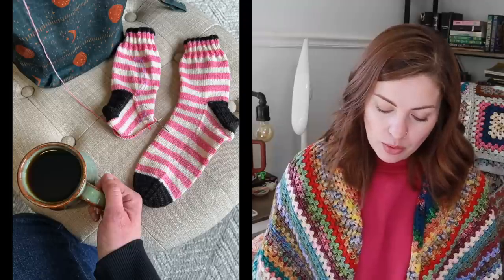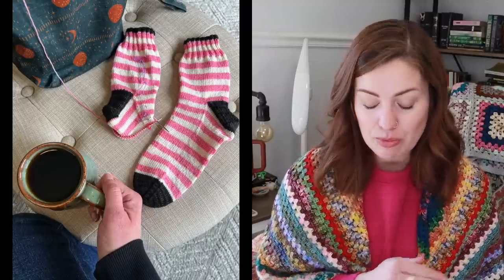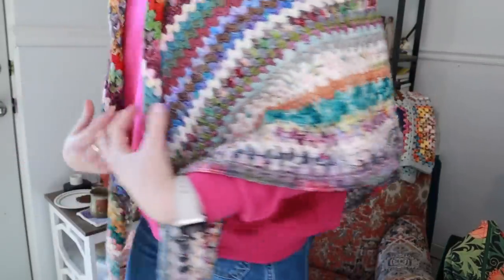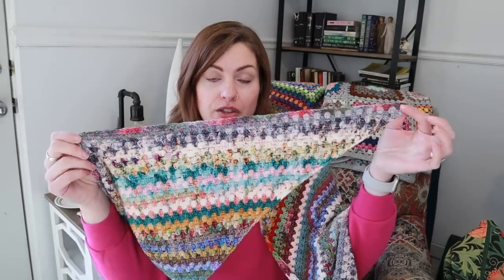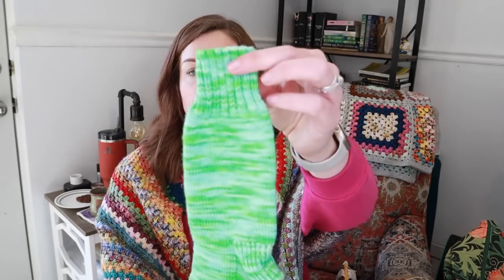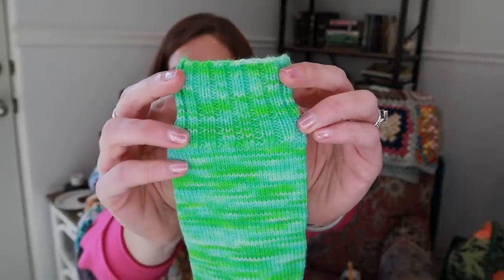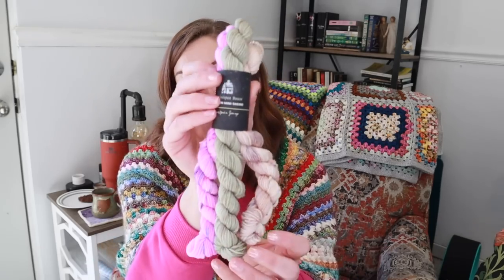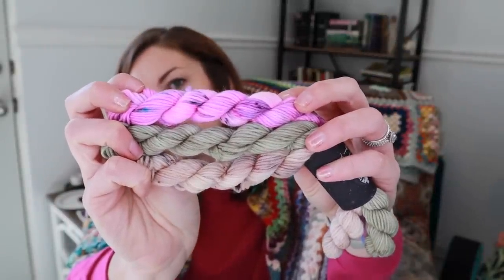Episode 178 / Summer Sock Camp 2023 Announcement + Fo's & WIPs!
I WHERE YOU CAN FIND ME  I

I WHAT I’M WEARING I

I Watching/Reading I

Currently Reading:
The It Girl by Ruth Ware

Currently Watching:
Parenthood - Hulu